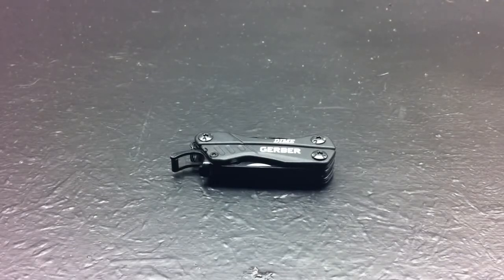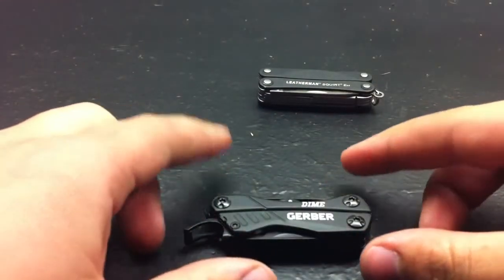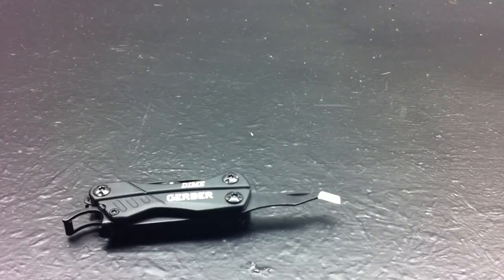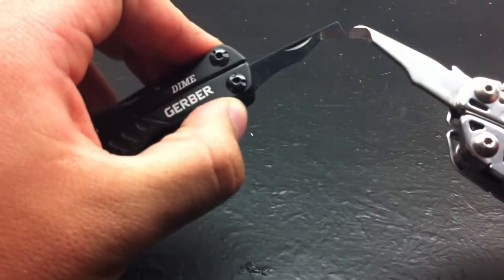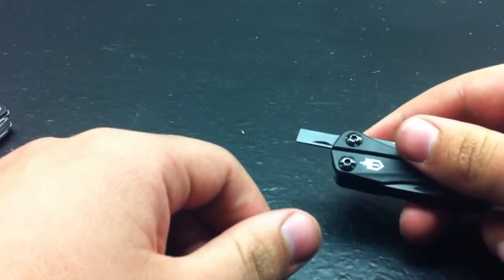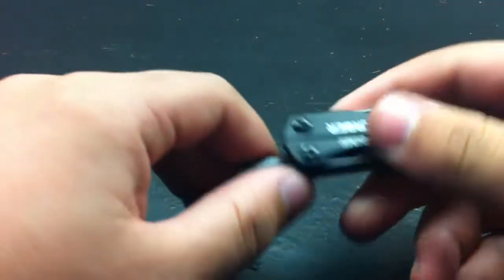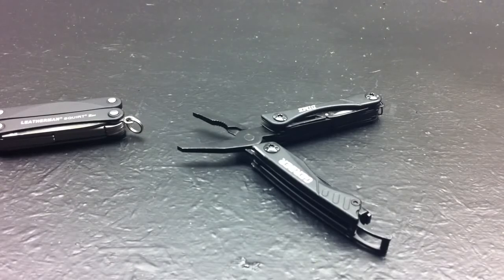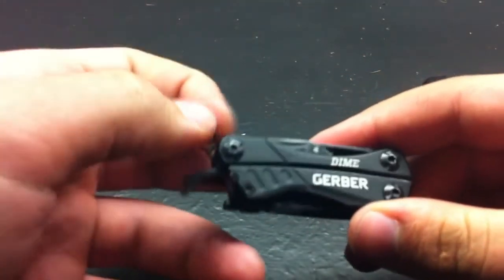The Squirt Killer! The Gerber Dime review